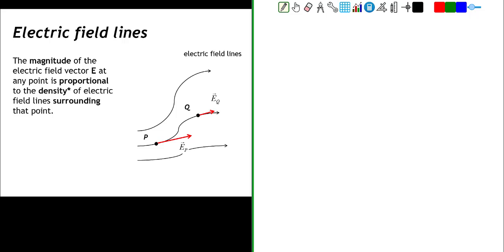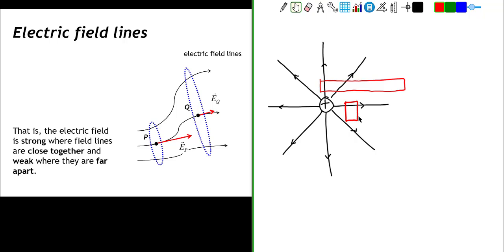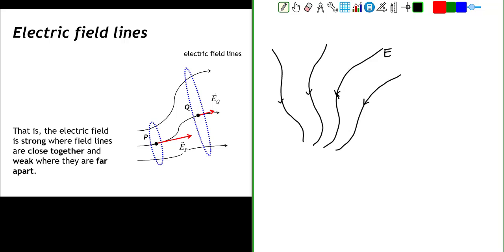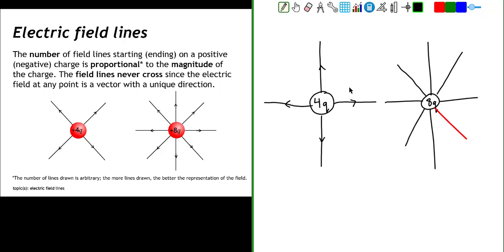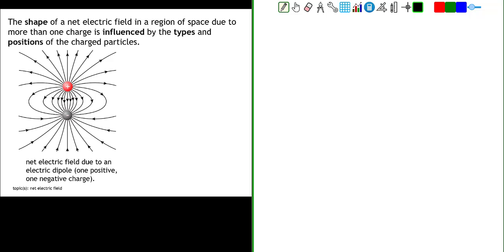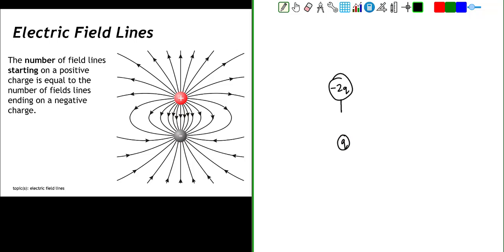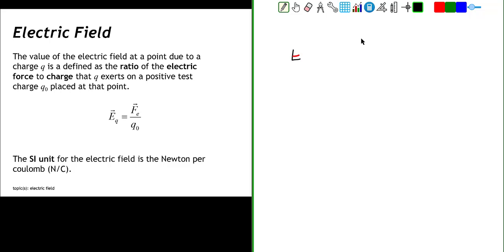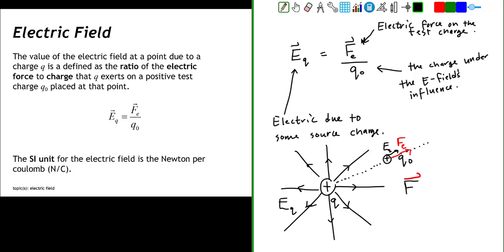Modeling Electric Fields with Field Lines (4/4)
This is the fourth of four videos in which we discuss electric field lines as a model for electric fields. In this video discuss different properties modeled by electric field lines, including the relative strength and shapes of electric fields due to different charge configurations.